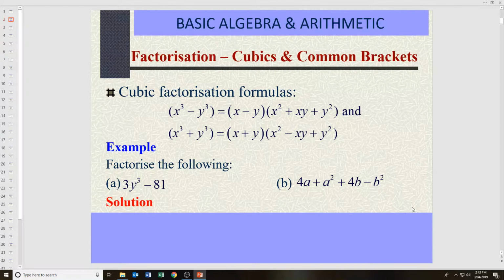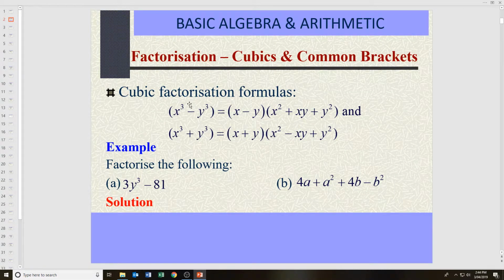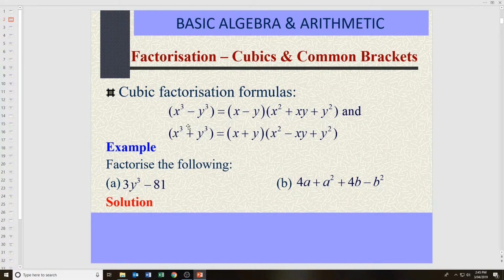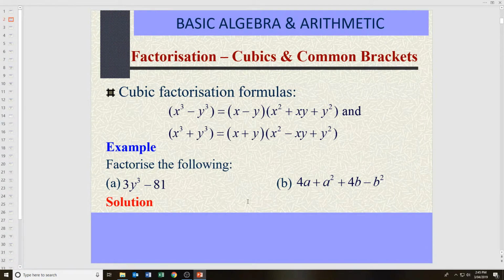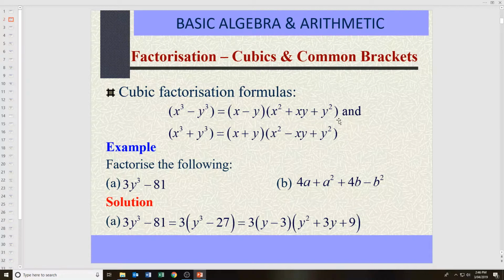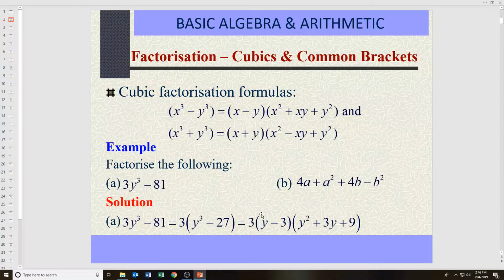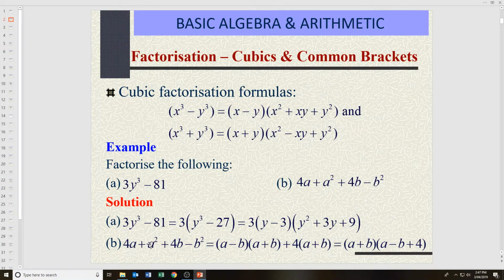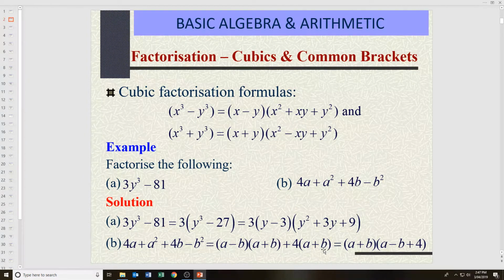Factorisation: Cubics & Common Brackets